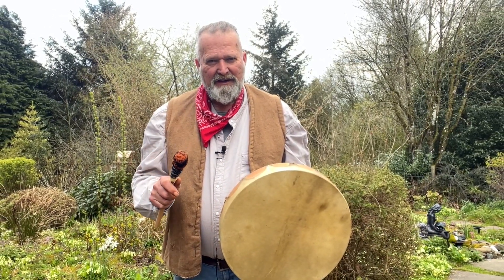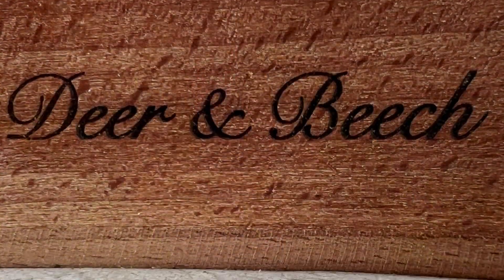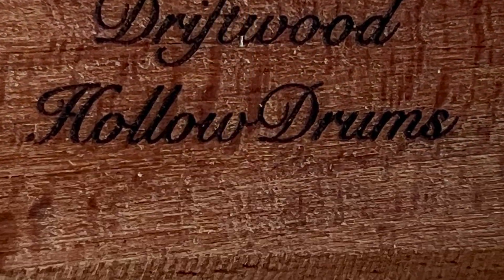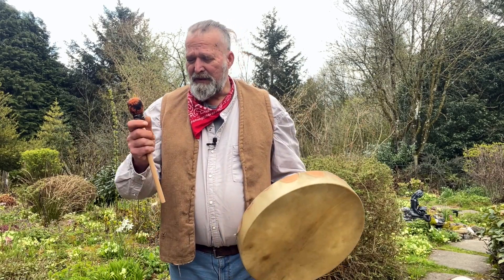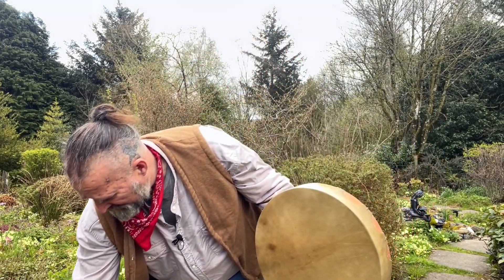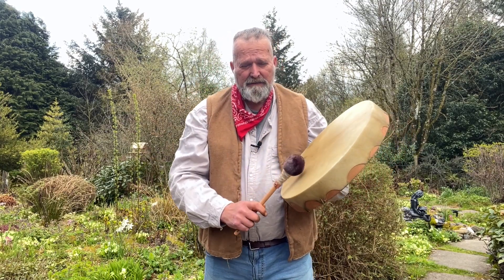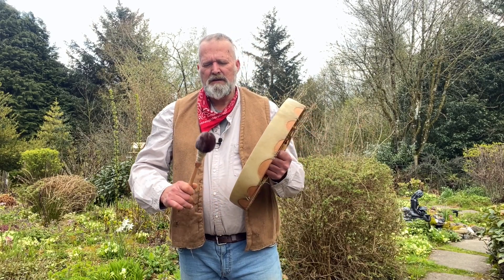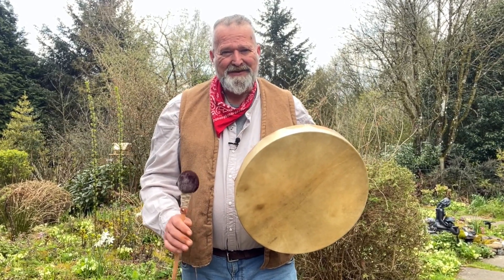16" deerskin shamanic drum on beechwood frame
16" deerskin shamanic drum on beechwood frame
etsy